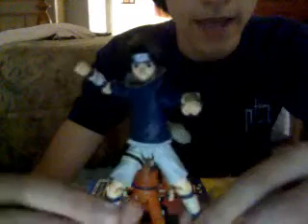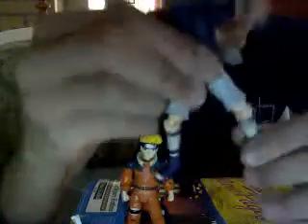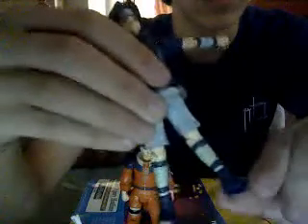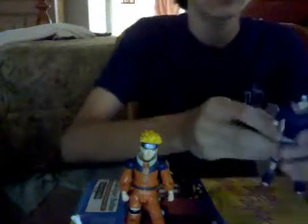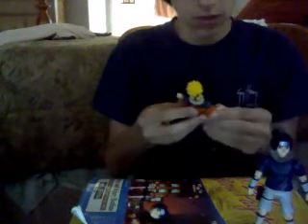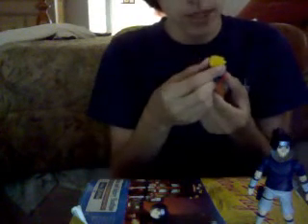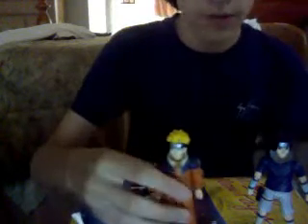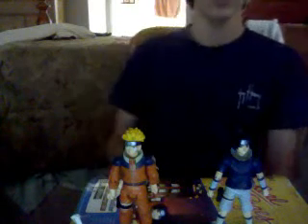sasuke and naruto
get them if you wanna do stop motions